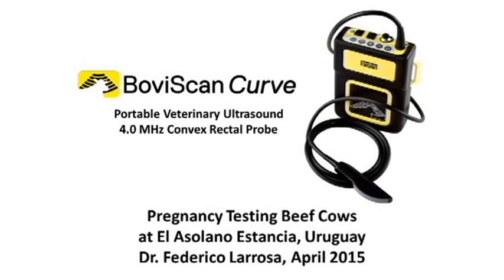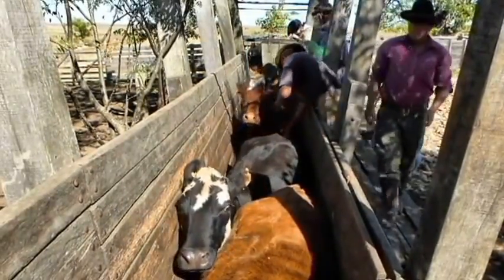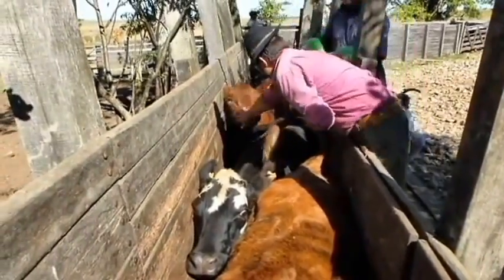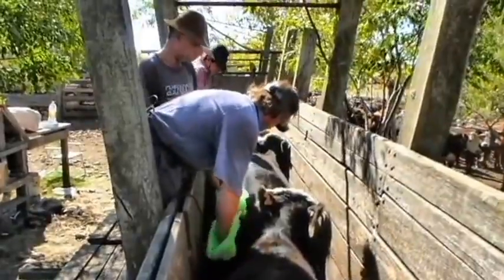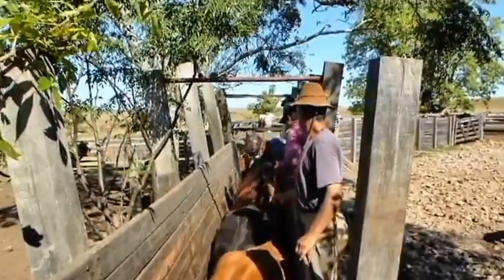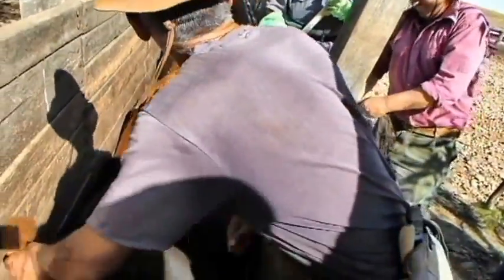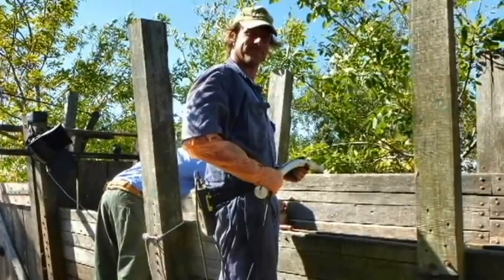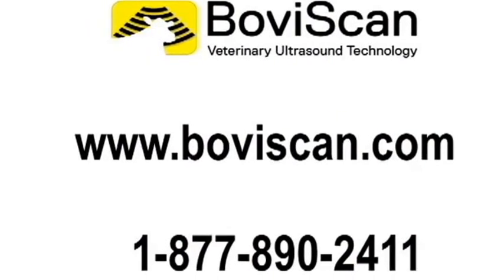Cattle Ultrasound Demonstration using BoviScan Curve at El Asolano Estancia, Uruguay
BoviScan Curve with the 4.0 MHz convex rectal probe held in the ReproArm is used to pregnancy test beef cows by Dr. Federico Larossa at El Asolano Estancia, Uruguay, South America.